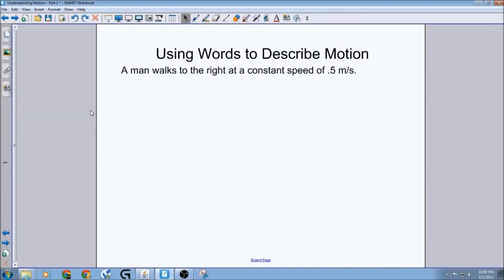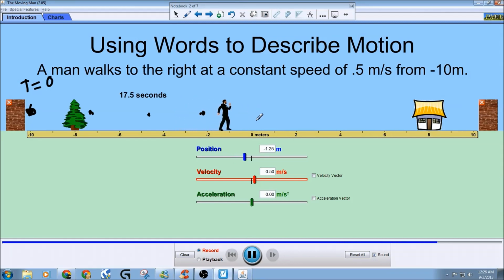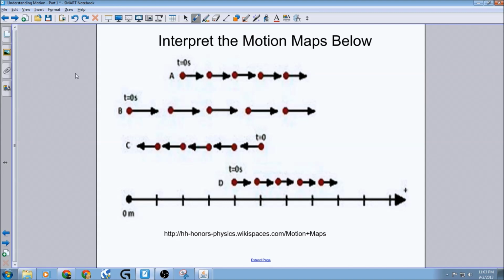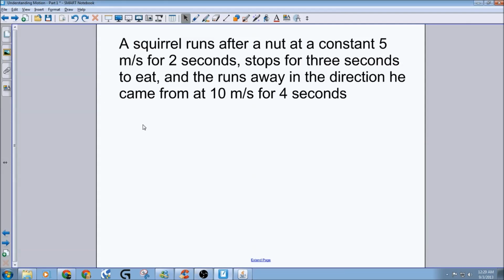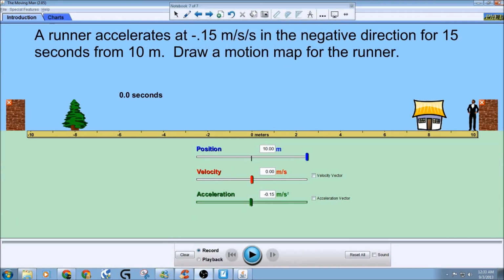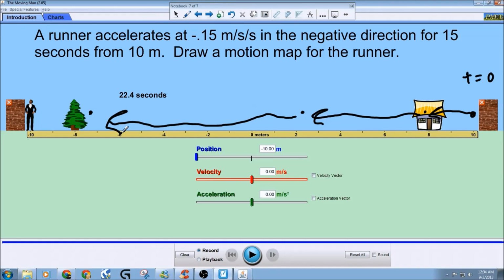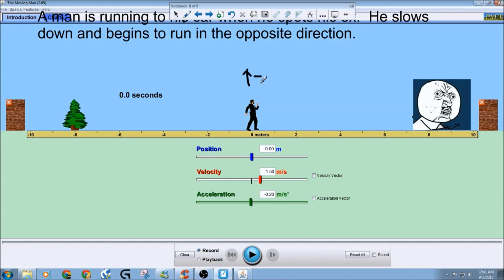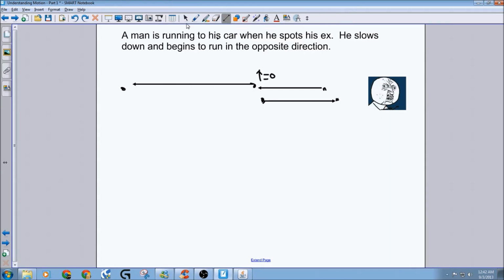Understanding Motion - Part One - Motion Maps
This video tutorial explains how to make and analyze motion maps.  This is the first part in the Understanding Motion Series.